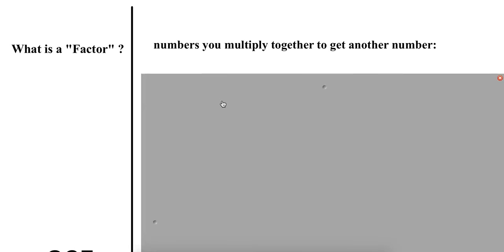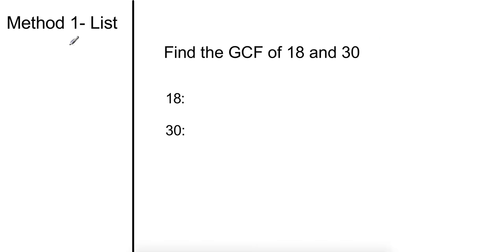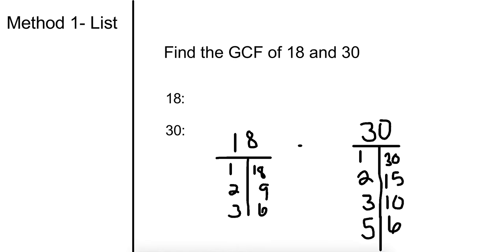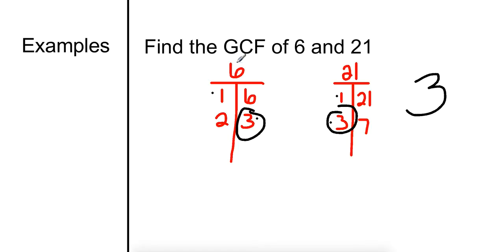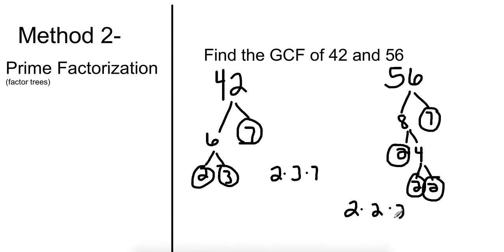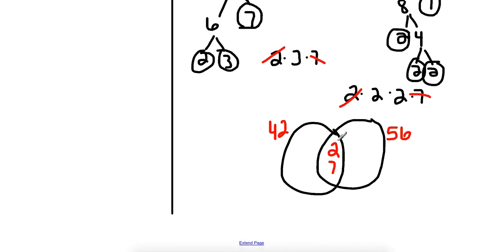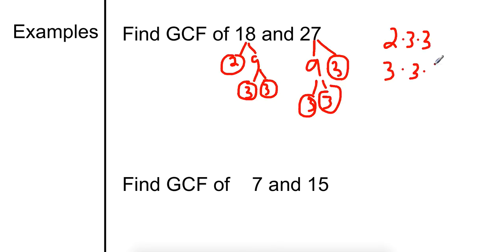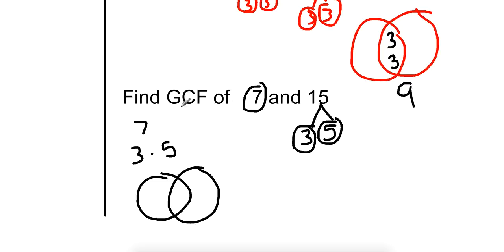Greatest Common Factor